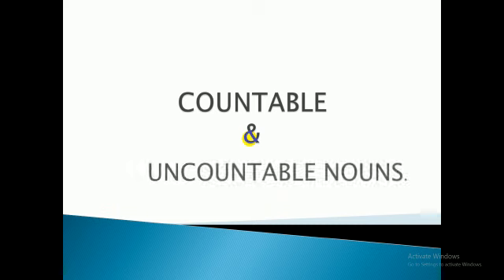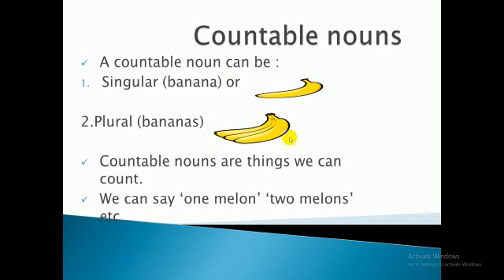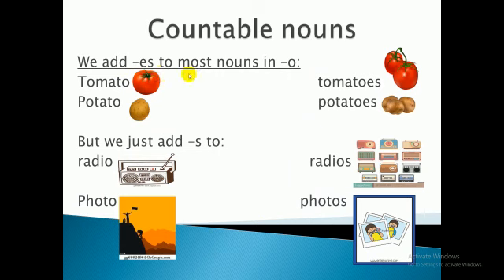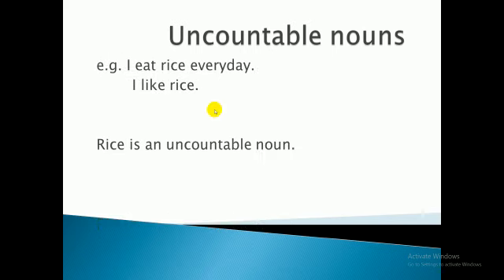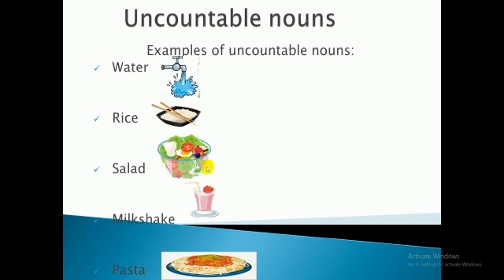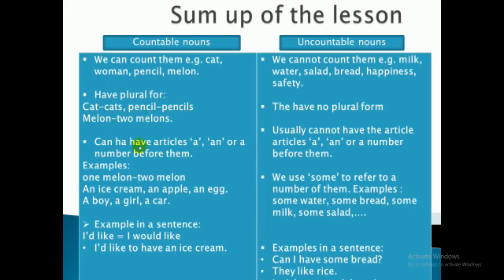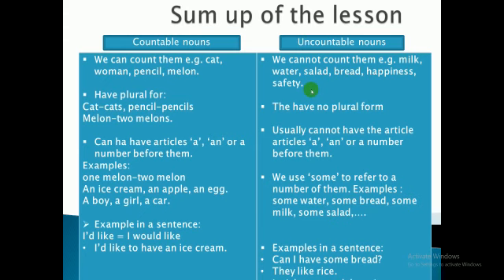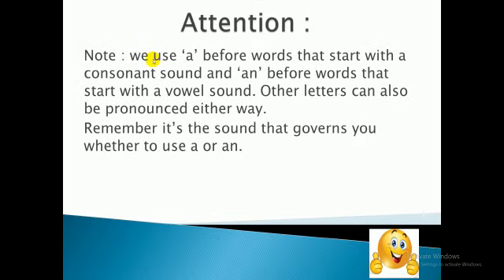countable & Uncountable nouns -By Mr lucky